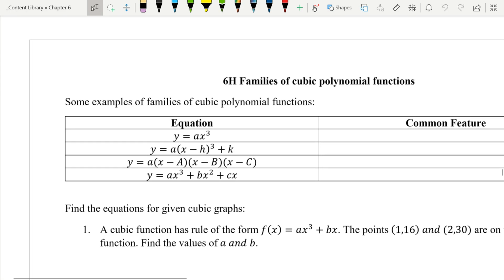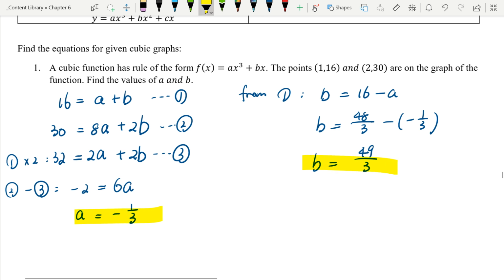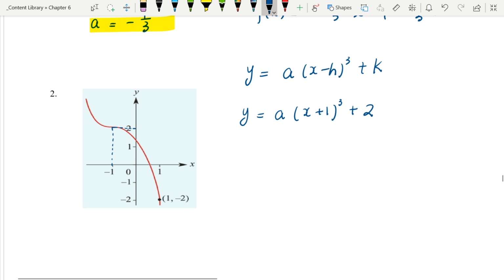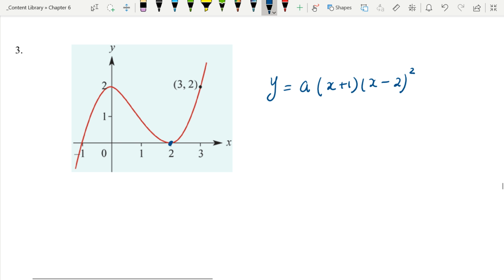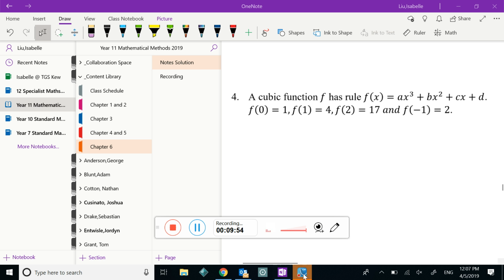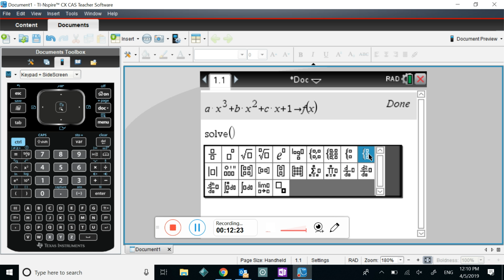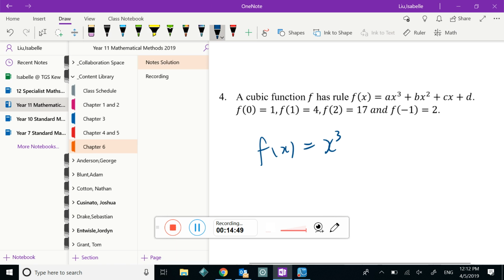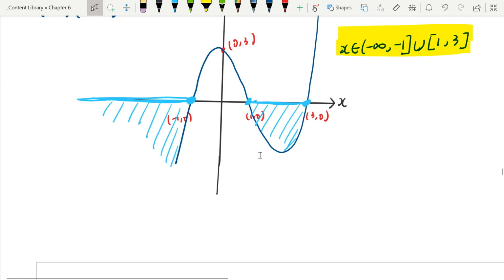Year 11 Topic 4 Lesson 8